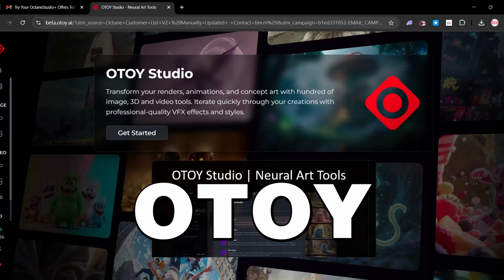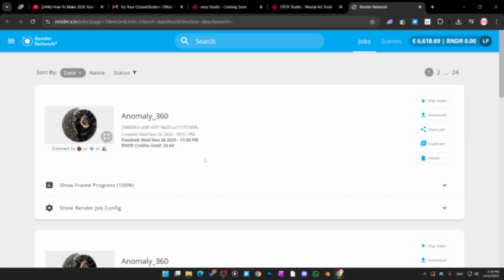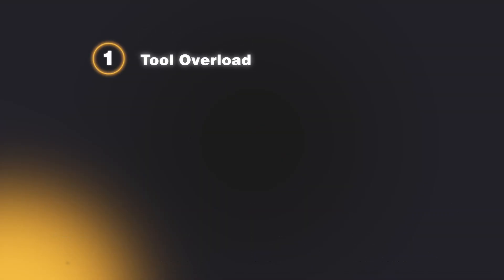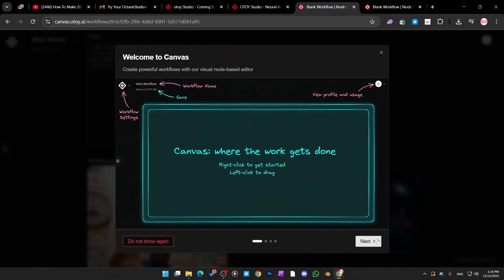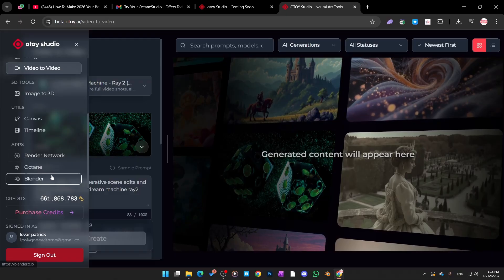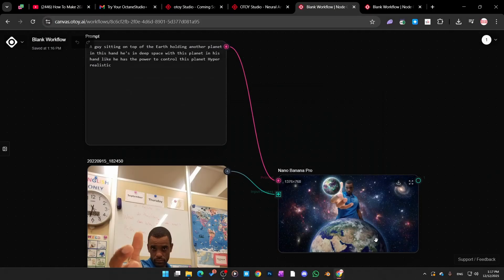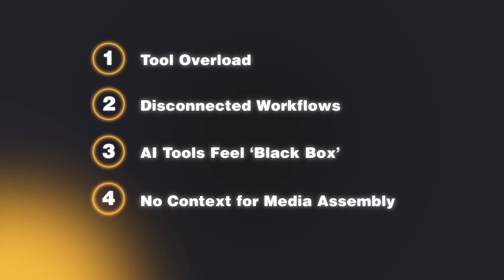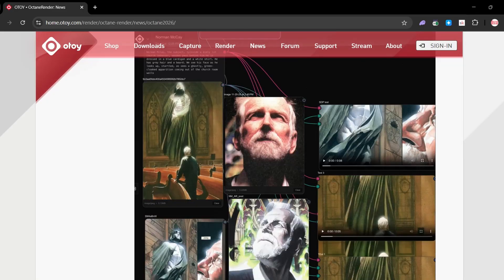OTOY Studio Beta Is Live This Is Bigger Than It Looks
⏰ Timecodes ⏰

00:00 - Otoy Studio
00:43 - Tool Overload
01:18 - Disconnected Workflows
01:51 - Ai Tools Feel Black Box
02:20 - No Context for Media Assembly